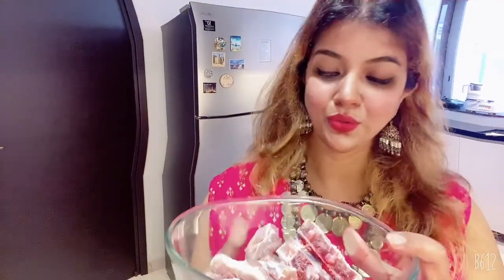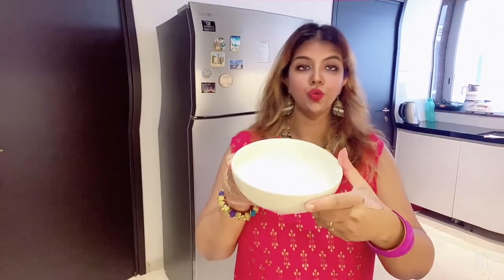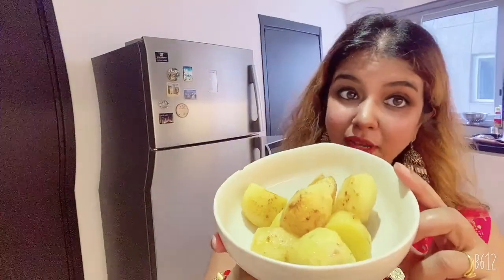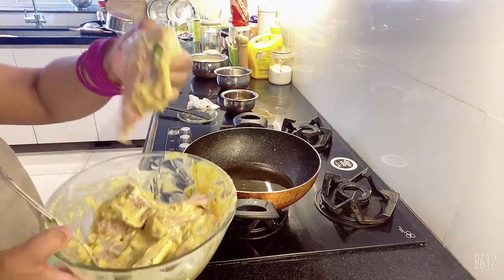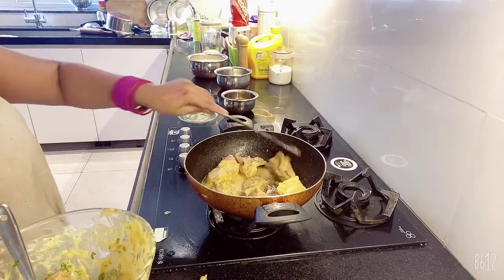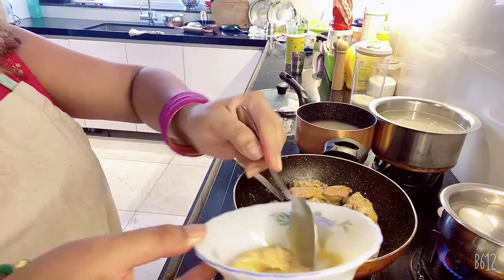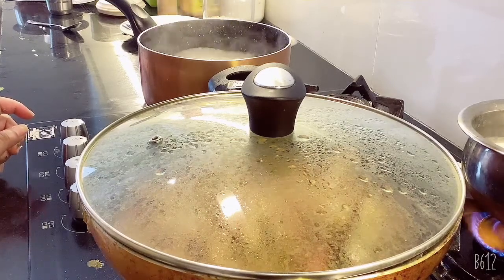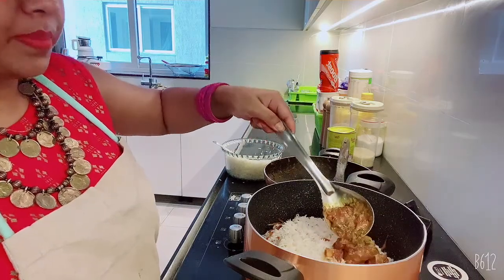NAWABI BIRIYANI RECIPE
Marination Process
take 500 gm mutton , add the following ingredients

1. yogurt 2 tbspoon
2. biriyani masala 1 tbspoon
3. ginger garlic paste 1 tbspoon
4. chopped mint leaves 2 tbspoon
5. coriander leaves 1 tbspoon
6.salt one tbspoon

Keep it for minimum half an hour.